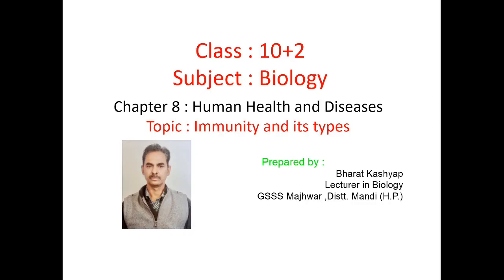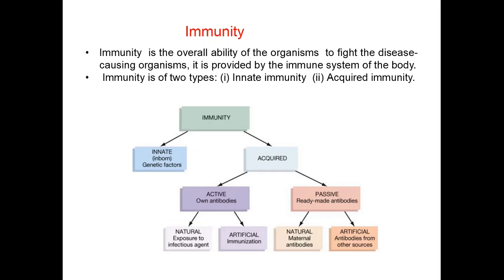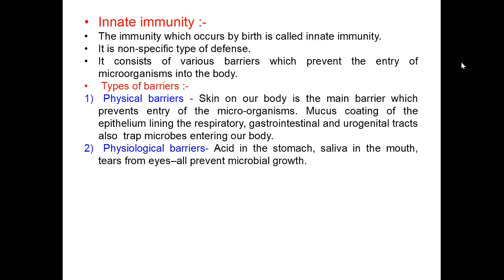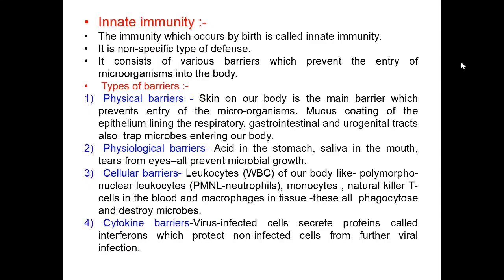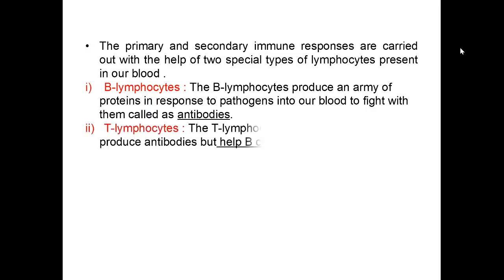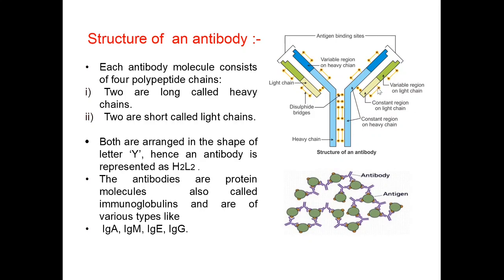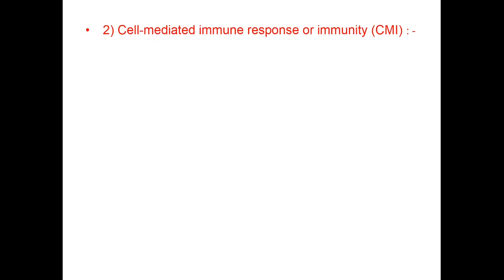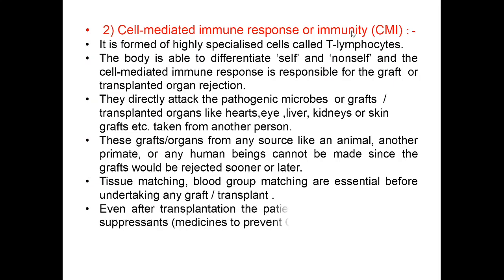Biology-12th | Chapter - 8 | Human Health And Disease | Immunity and Its Types